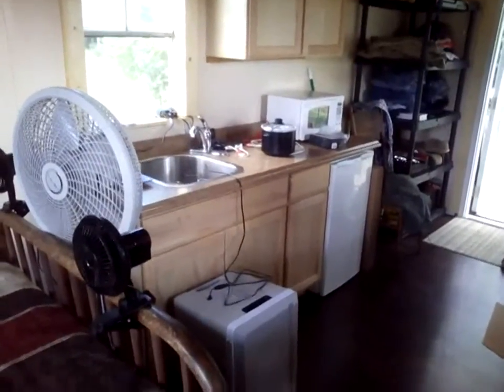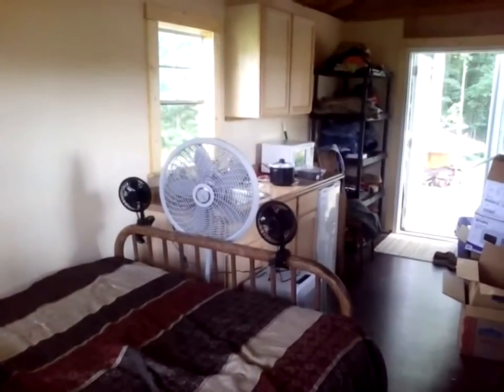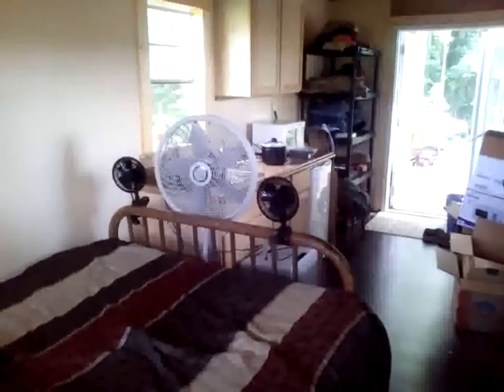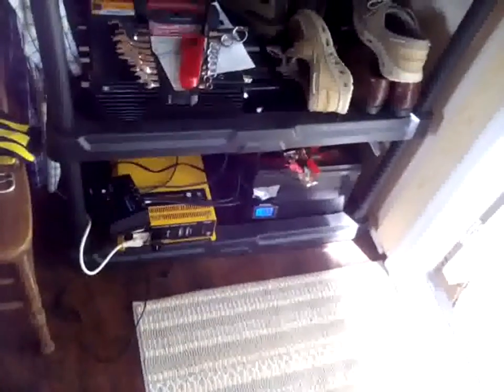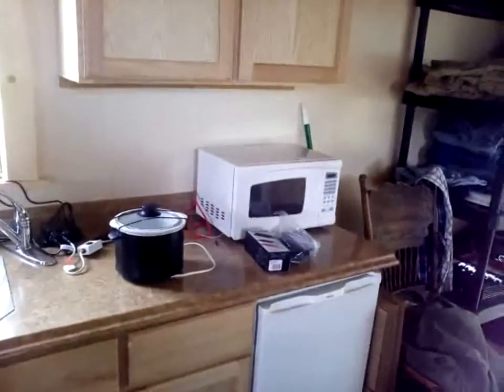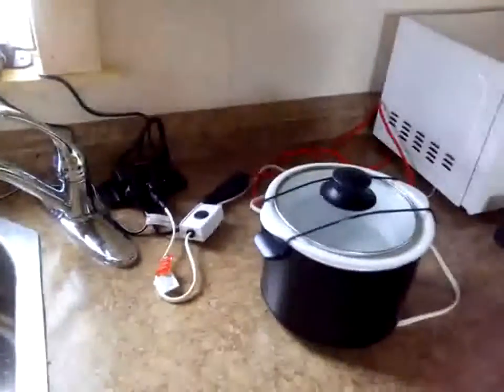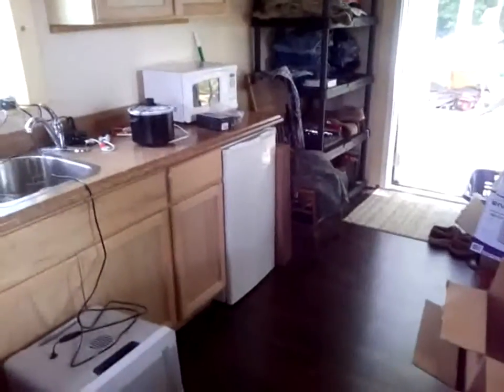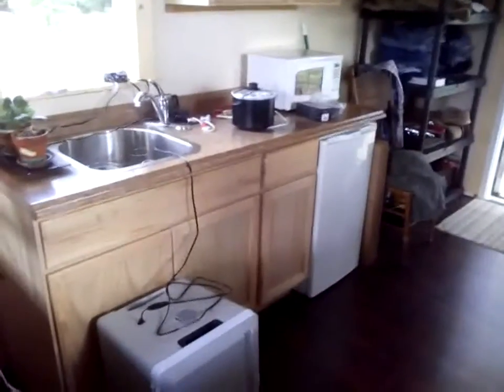Road to Nowhere Update AUG 12